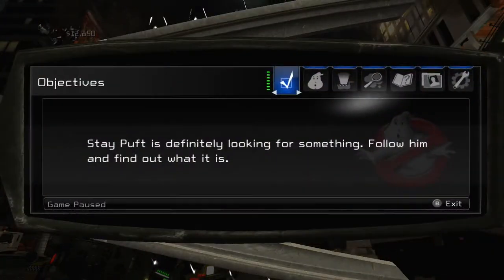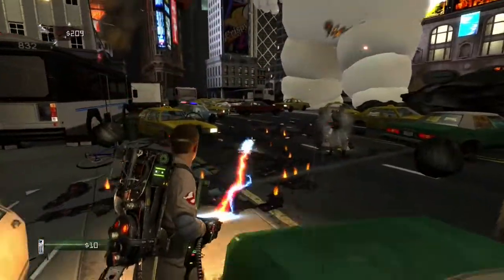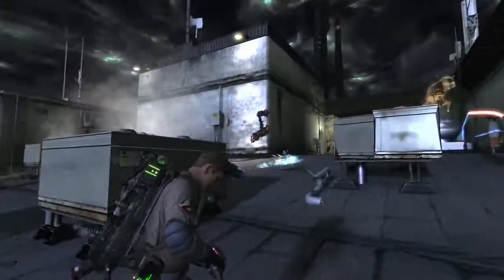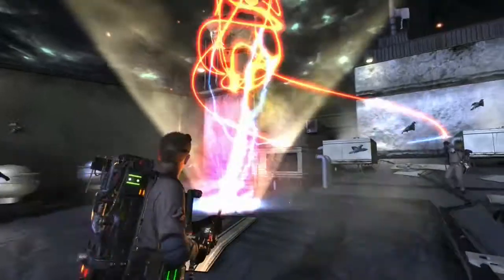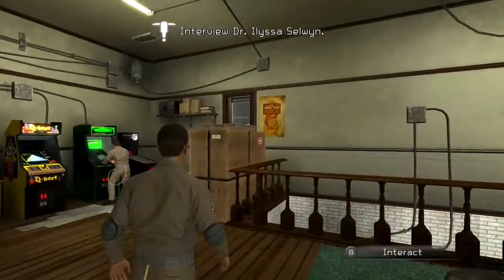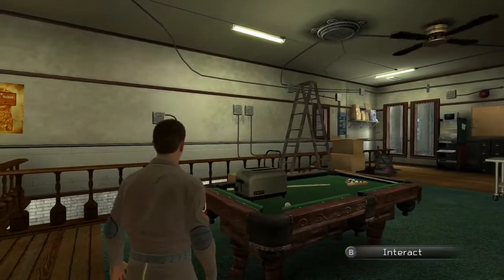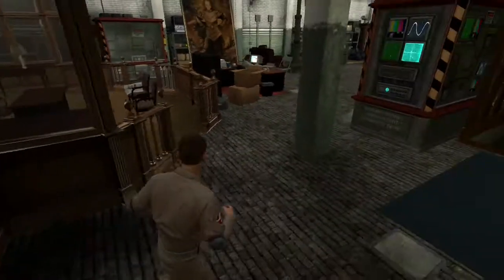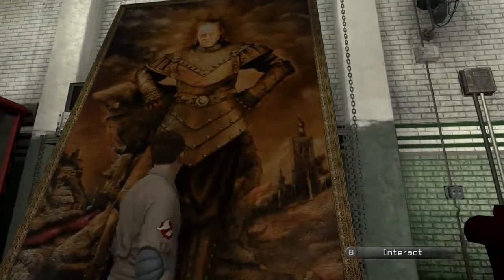The door swings both ways | Ghostbusters The Video Game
Still going after Mr Stay Puft.